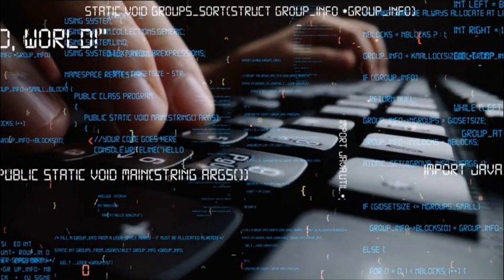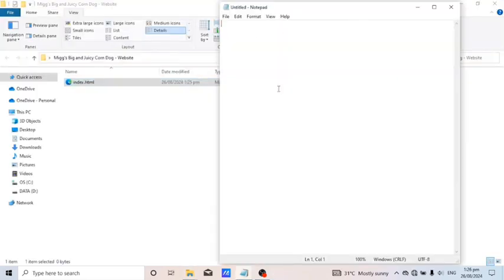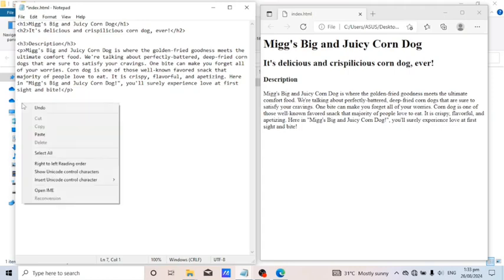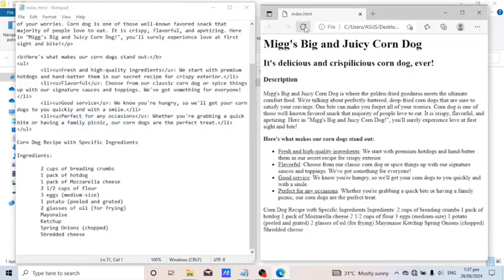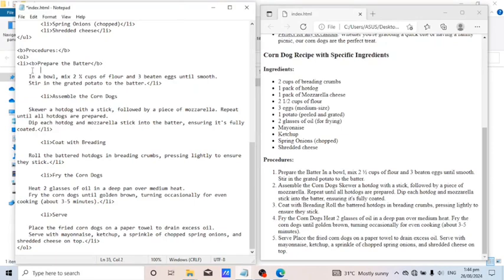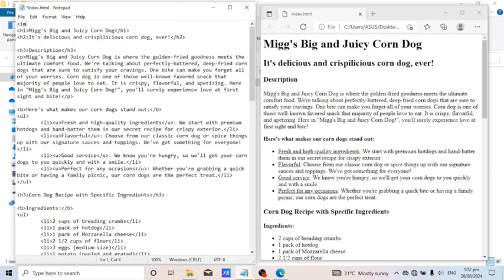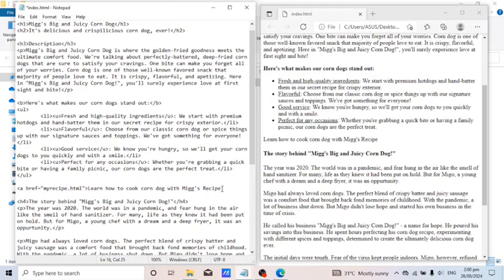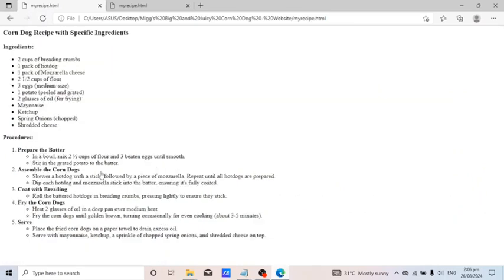How to create a Website using HyperText Markup Language - Video Tutorial (easy step-by-step)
This Video Tutorial was made by a group of students.